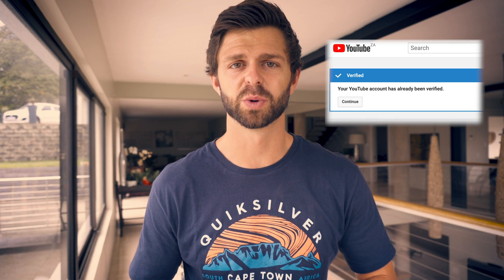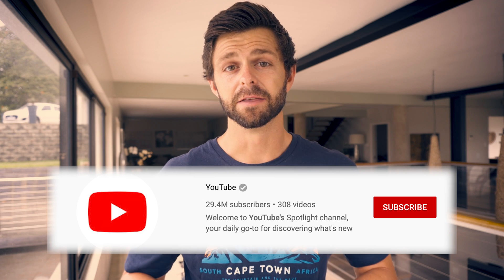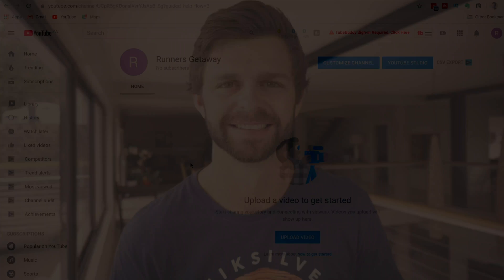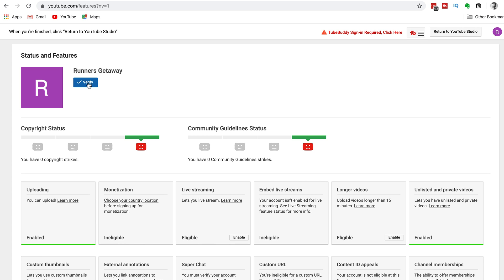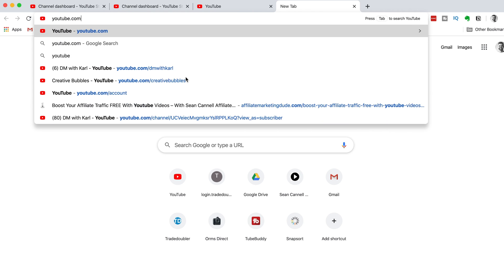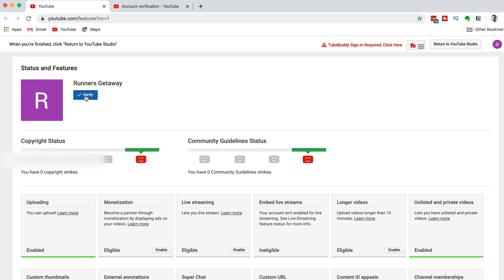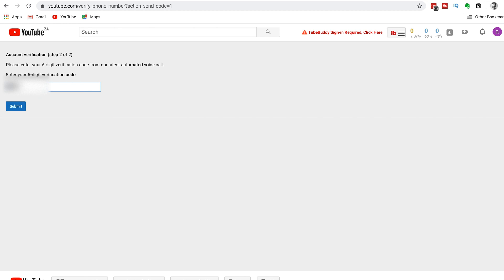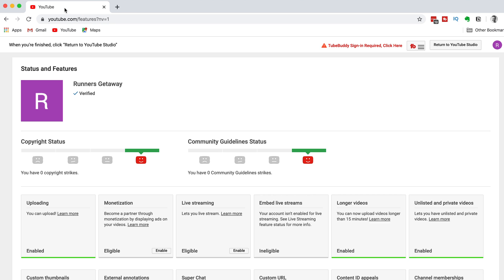How to Verify YouTube Account 2025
Watch our New Video - How to Fix Custom Thumbnail Problem on YouTube . In this video DMwithKarl takes you step by step in How to Verify YouTube Account 2020. Watch this if you are getting errors or having issues Verifying your YouTube Account
This is the key to enabling new features on your YouTube Channel in order to this you must Understand How to Verify your YouTube Account in 2020. This is the first and most important step that you need to take in order to get started creating a successful YouTube Channel. Getting Verified on YouTube gives you the following benefits.

Enables Custom Thumbnails
Allows longer video upload over 15mins
Add links to external websites in annotations
Enables Live Streaming
Unlisted & Private Videos

To get verified you need a mobile number where google will send you a verification code via text or voice call that you can then use to verify your YouTube Channel.

Steps on How to Verify your YouTube Account in 2020
Step 1 Log in to YouTube Account
Step 2 Go to YouTube Studio
Step 3 Enter Creator Studio Classic
Step 4 Head to Status & Features
Step 5 Click on the Verify Button
Step 6 Enter Country Location
Step 7 Choose a Verification method
Step 8 Enter Phone Number and click Submit
Step 9 Get 6 digit Verification Code on your Phone
Step 10 Enter Verification code

Just type this Into your URL

In this video DMwithKarl takes you step by step in How to Verify Your YouTube Account 2019.

To download the free Photoshop Trial to create your custom thumbnails for youtube